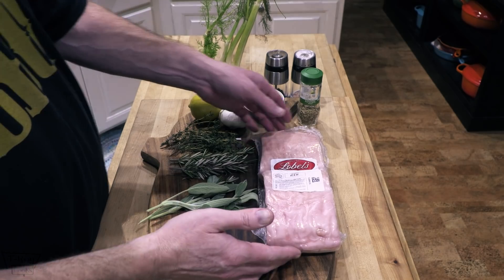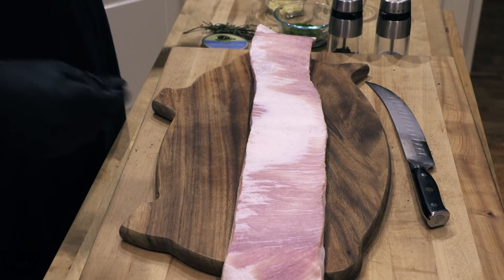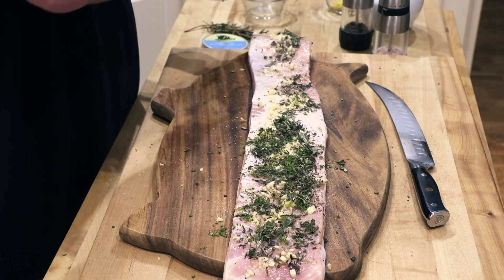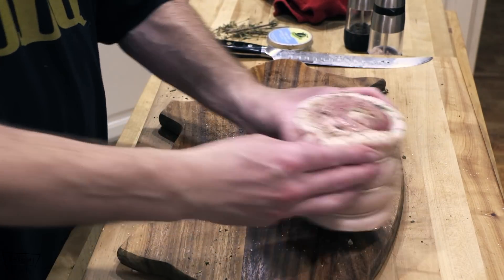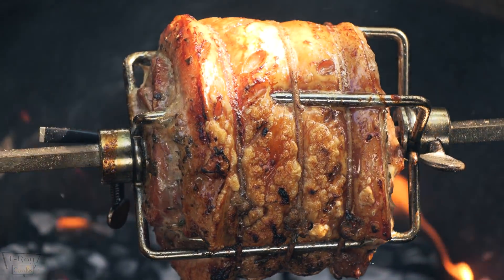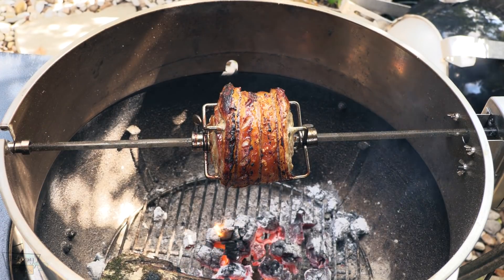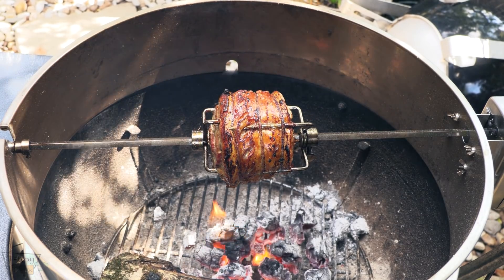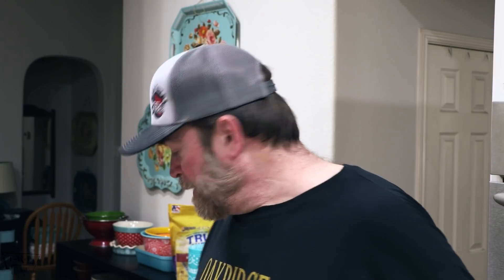Porchetta on the Weber Kettle Rotisserie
I show how to make an authentic Italian Porchetta and cook it on the rotisserie over a live fire using Pecan wood. Click Show More for links!

What's New BBQ on YouTube and N Texas BBQ Addicts Facebook Group (Kenneth)

Fennel Pollen: